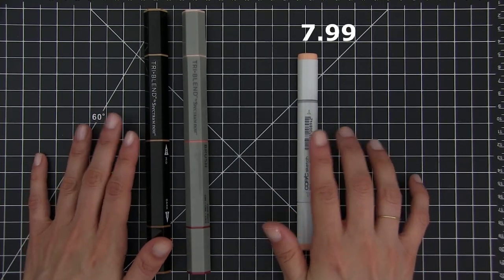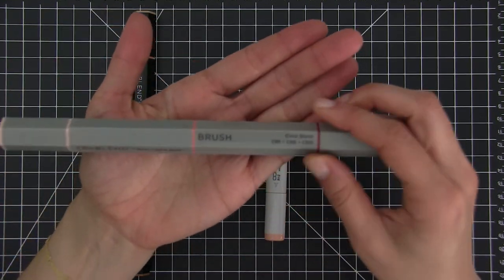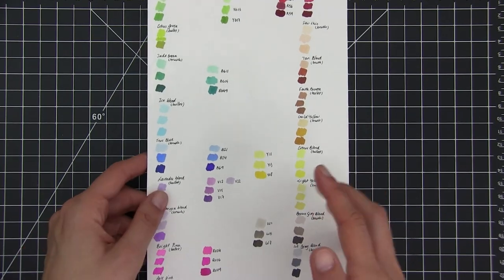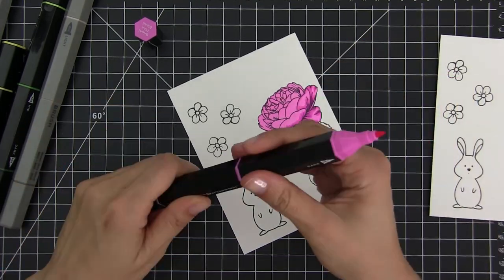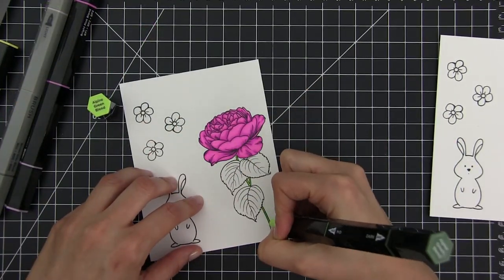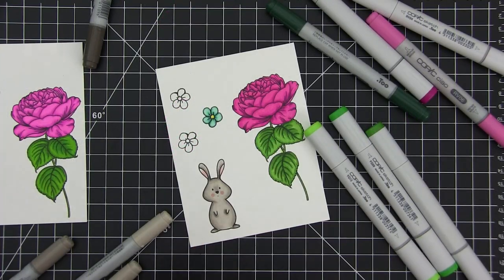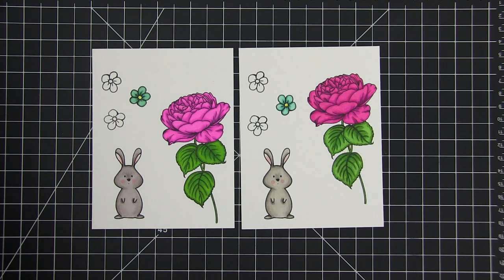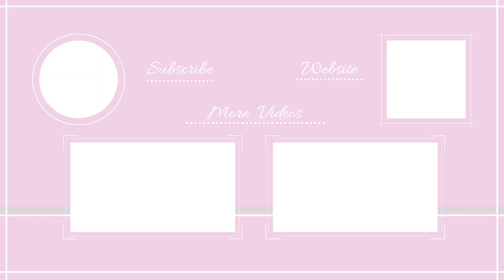Copic Markers vs. Tri-Blend Spectrum Noir - Comparing Expensive to Affordable ALCOHOL MARKERS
Alcohol Markers are a great coloring medium, but Copic Markers can be very expensive and not everyone wants to invest on them. I'm trying  the Tri-Blend Spectrum Noir alcohol markers so you can decide if they can be an alternative to Copics.

• Spectrum Noir BROWN GREY BLEND TriBlend Brush Marker sntbbrbgbl

• Spectrum Noir JADE GREEN BLEND TriBlend Brush Marker sntbbrjgbl

• Spectrum Noir BRIGHT PINK BLEND TriBlend Brush Marker sntbbrbpbl

• Spectrum Noir PALE PINK BLEND TriBlend Brush Marker sntbbrppbl

• Copic Sketch Marker RV09 FUCHSIA Bright Bold Hot Pink

That helps me with the expenses of running this channel and my blog. If you like what I do, please consider supporting me by clicking through these links when making a purchase. Thanks a lot for your support!

Eso significa que si pinchas en un link y después haces una compra yo recibo una pequeña comisión  (sin cargo alguno para ti). Esto me ayuda con los gastos que supone llevar un canal de Youtube y un blog. Si os gusta lo que hago, podéis ayudarme pinchando en mis enlaces cuando hagáis una compra. ¡Muchas gracias por vuestro apoyo!

All music used in this video is either free to use (and monetize) or I own a license that allows me to use it and monetize it.
Songs I use and their licences:
Free songs from Youtube Library:
- Blue Skies
- Honey
- Water Lily
- Always Be My Unicorn
and Milk